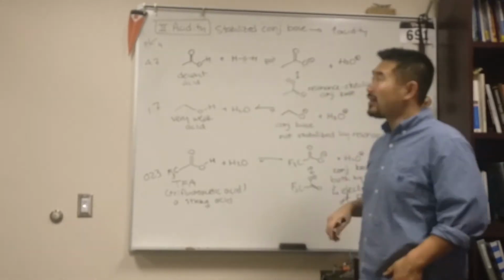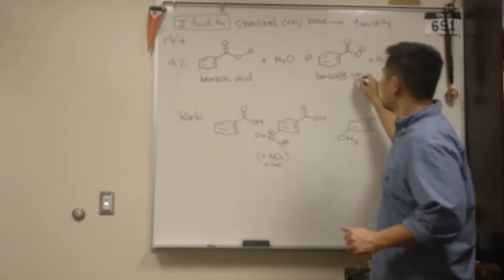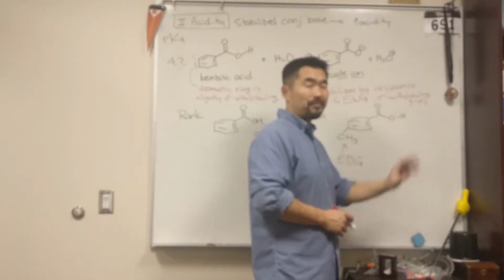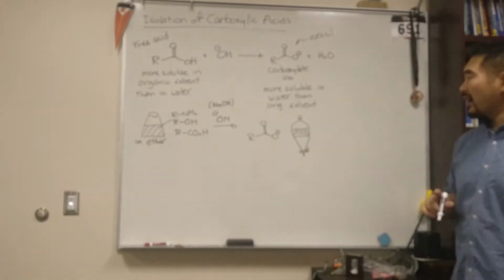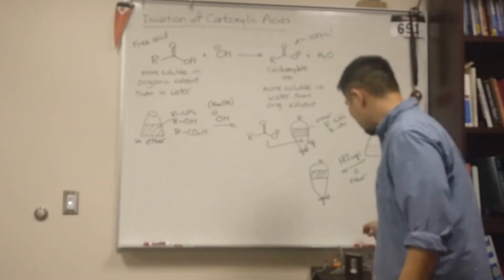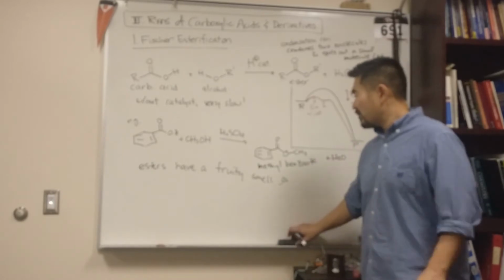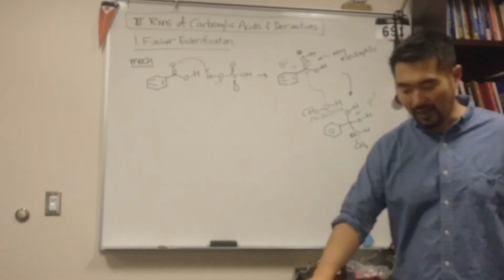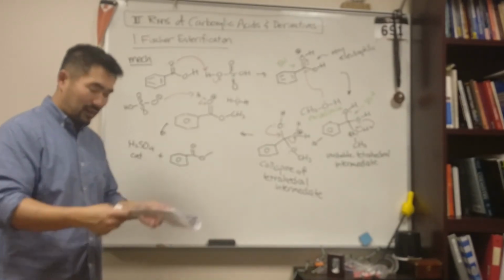CHE207 lecture 101119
Relative acid strength, Isolation of carboxylic acids, Fischer Esterfication